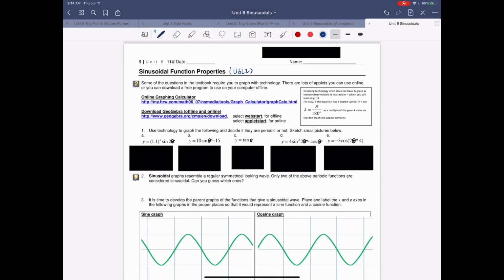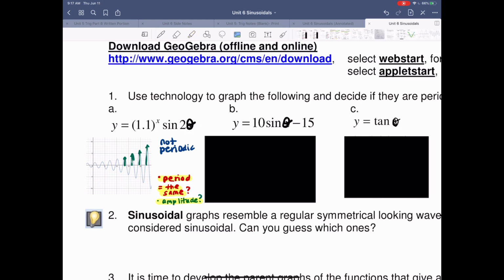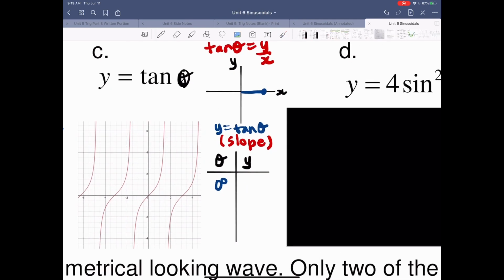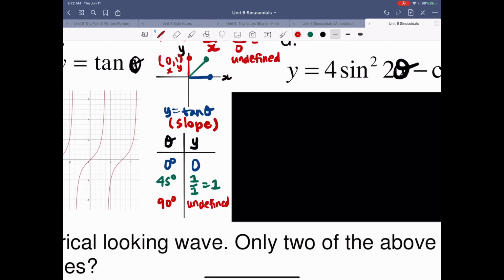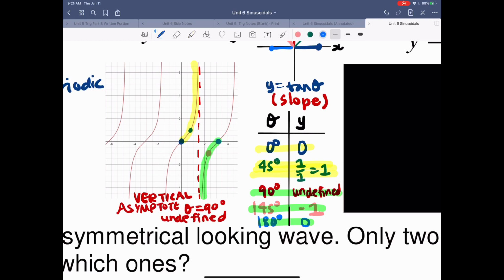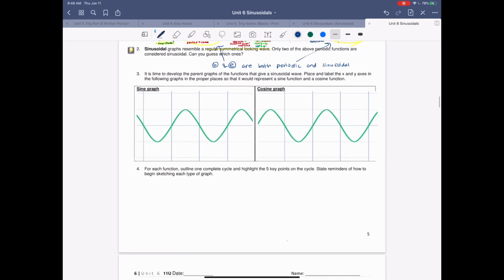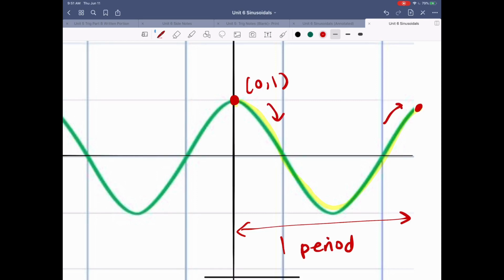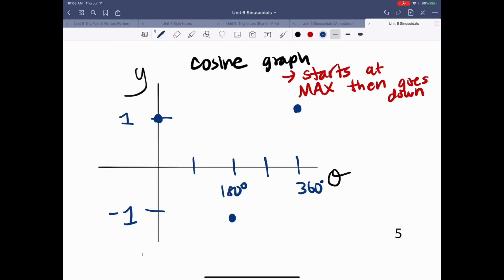U6L2 Part 1: Sinusoidal Function Properties